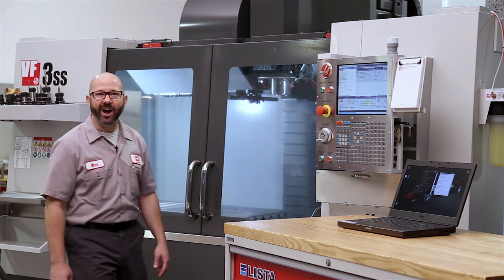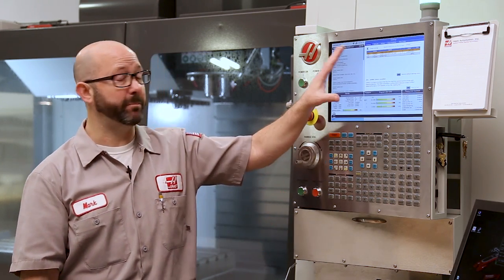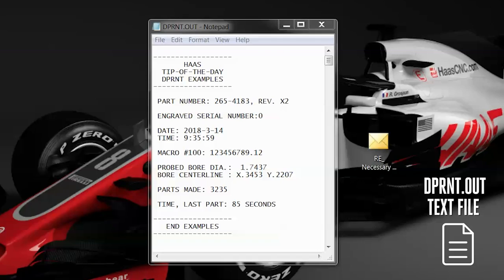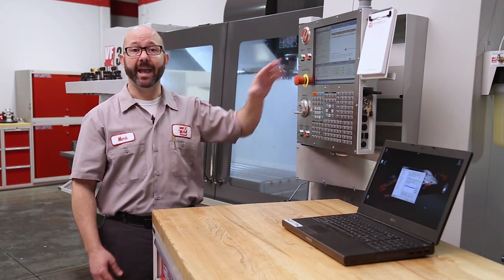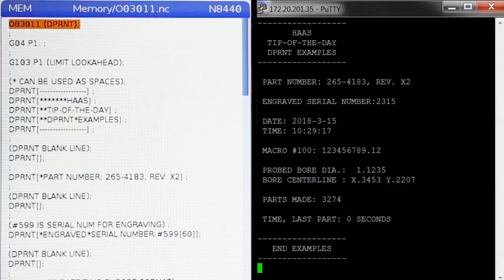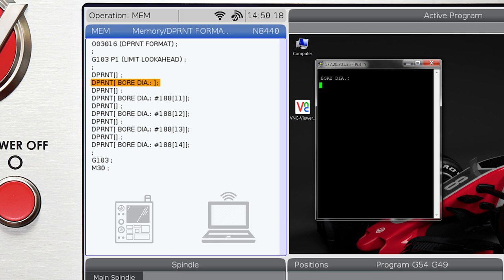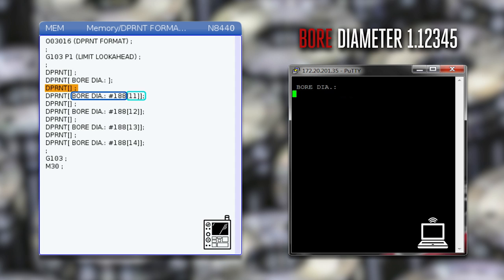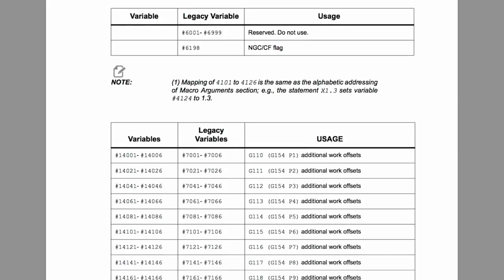Output Your Machine Data for Analysis – Haas Automation Tip of the Day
Did you know that your machine contains all sorts of useful data, and it’s just waiting for you to access it and analyze it? In this Tip-of-the-Day, Mark walks you through the steps to collect valuable information directly from your Haas machine using DPRNT statements. It’s quite simple, and you can output the data to a network location, directly to the machine’s memory, even to a USB. With this video tutorial, you’ll be collecting machine data like an expert in no time.

Don’t miss any TIP-OF-THE-DAY videos. to join our email list!